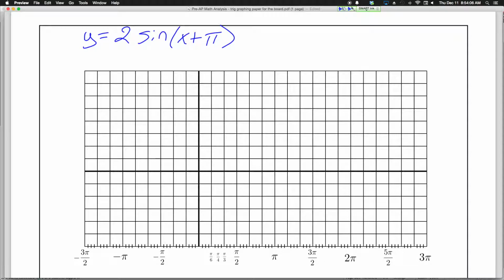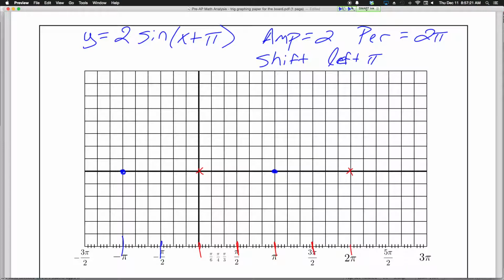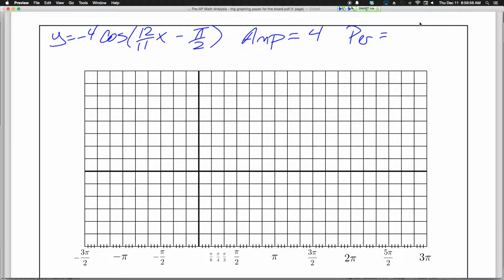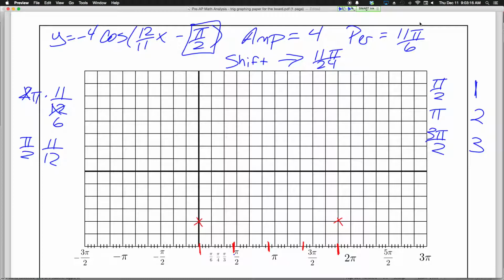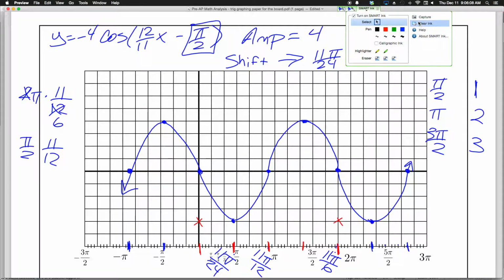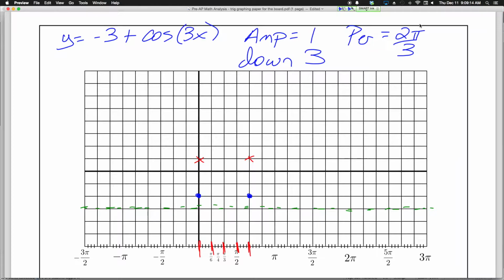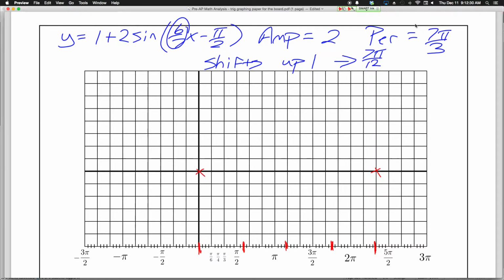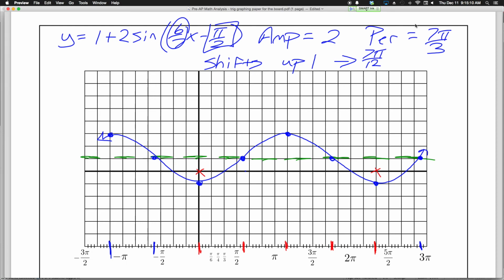Graphing translations of Sine and Cosine - Unit 5 video 2